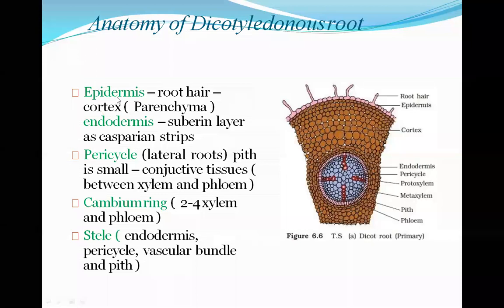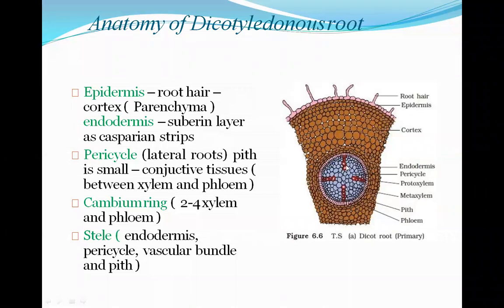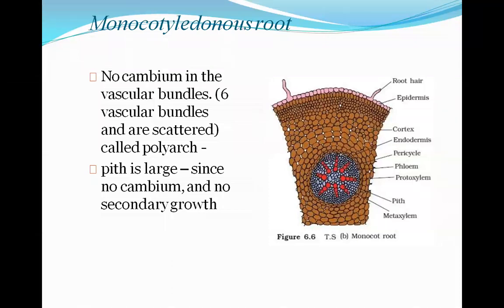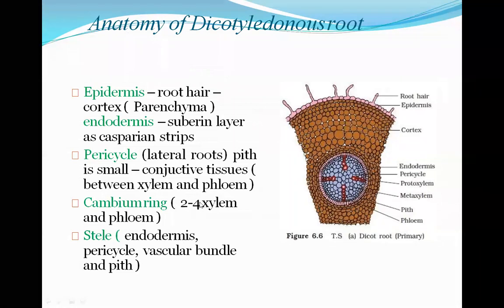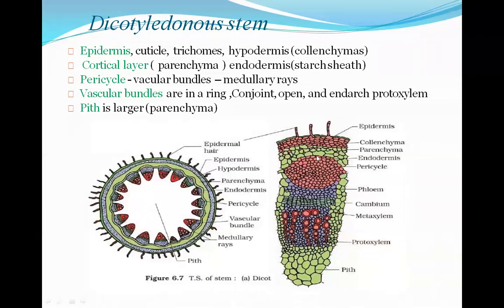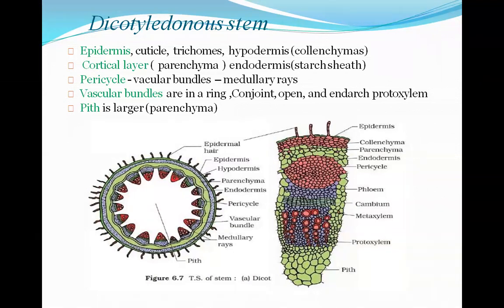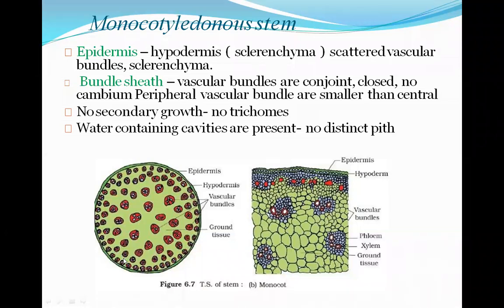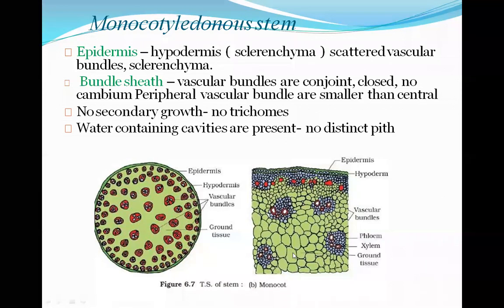NCERT | Biology | Class 11 | Ch-6 Anatomy of Flowering Plants (part - 3)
Ch-6 Anatomy of Flowering Plants (part - 3)
Topic - Anatomy of Dicotyledonous Root and Stem and Anatomy of Monocotyledonous Root and Stem